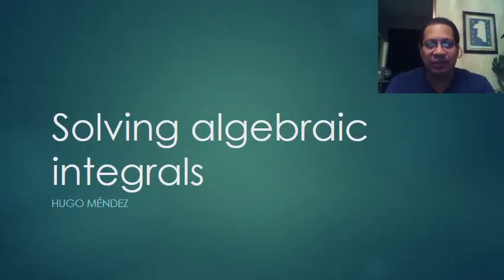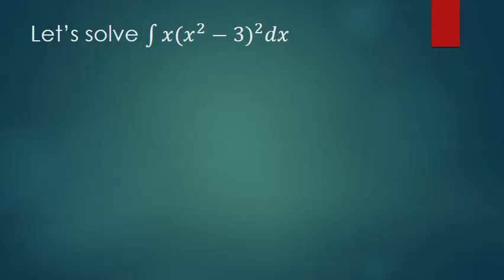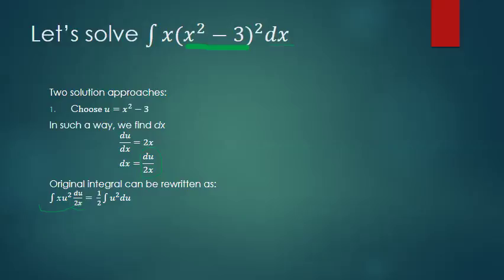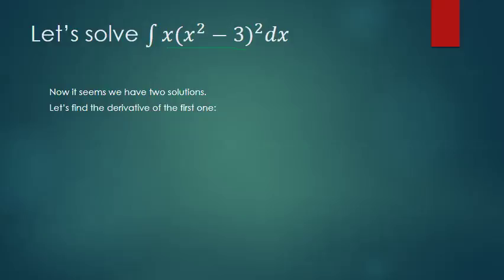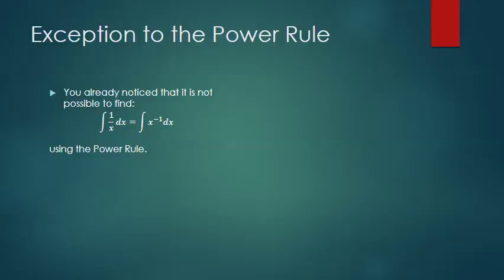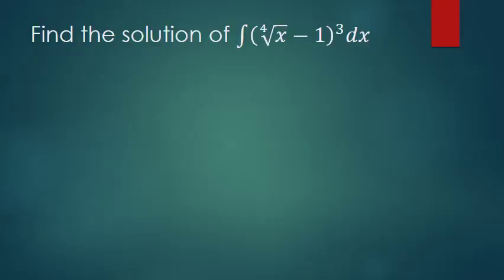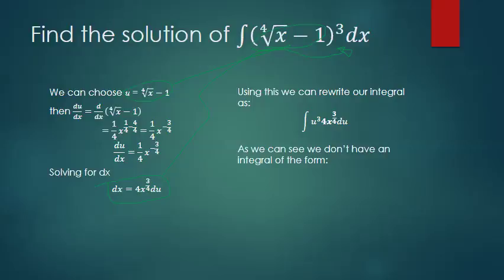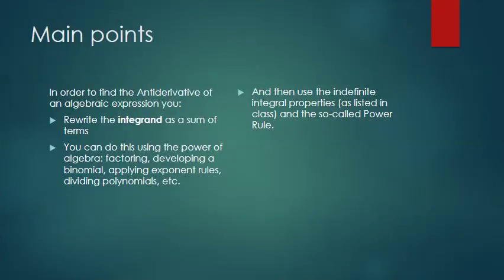Solving algebraic integrals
Cargado mediante CyberLink PowerDVD